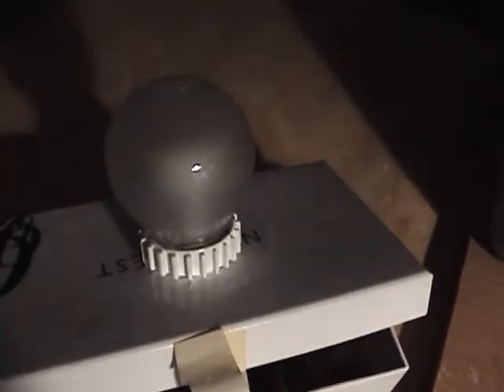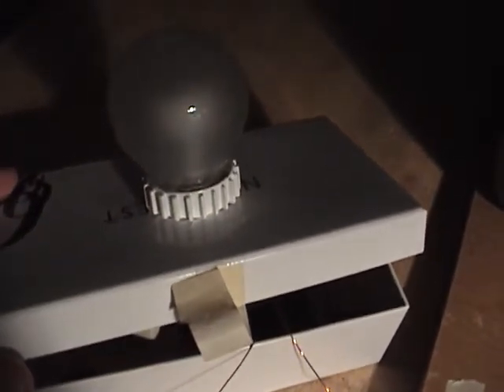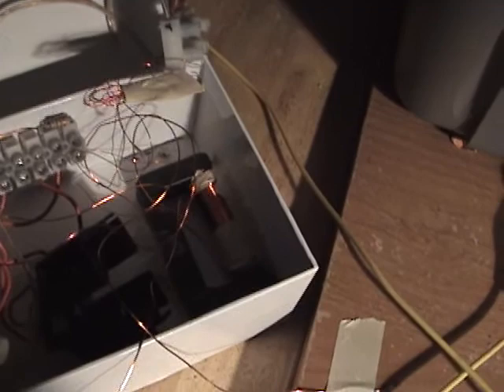Joule Thief With Secondary Coil Capacitor Manual Pulsing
This is showing manual pulsing of joule thief primary coil to show how the secondary coil capacitor is causing the circuit to ring and give half current draw and double brightness of gutted cree led bulb 6 watt (40 watt equivalent)